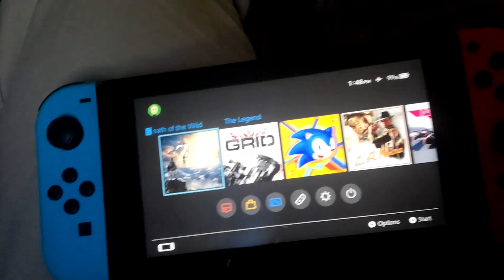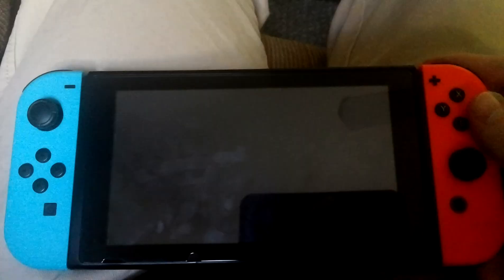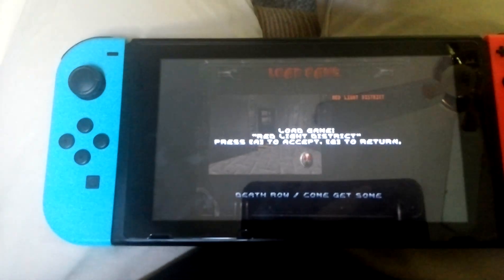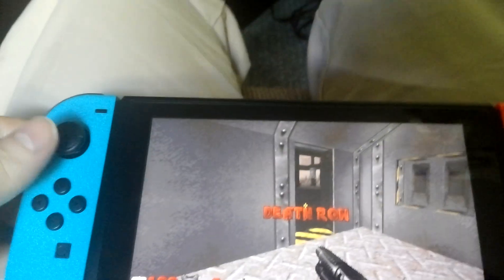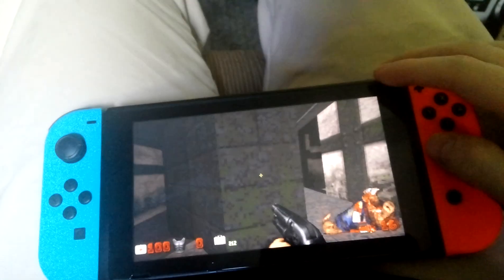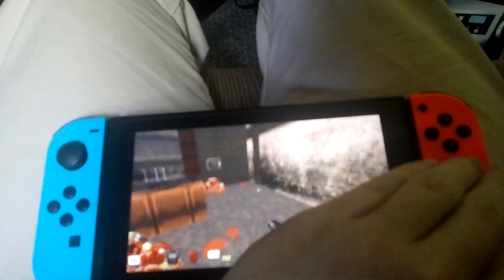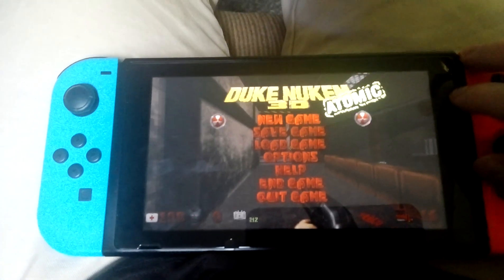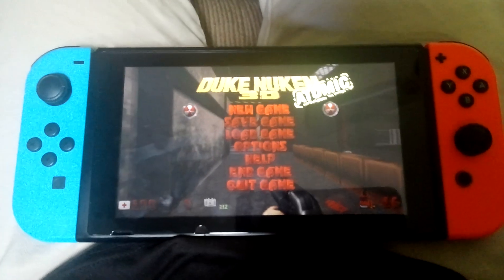Duke Nukem 3D for Nintendo Switch 9.0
Please consider supporting this channel by buying a shirt.

Just extract the contents of the zip folder into the root directory of your micro SD card. You'll need a hackable Switch that has been soft modded, though. Then press and hold R1 while selecting a game to get you to the homebrew menu. I recommend you use the updated version of Kosmos to ensure the homebrew buttons can function. Then select the Eduke32 and you're good to go.

As a last note, this game plays smoother if the resolution is in 720p.